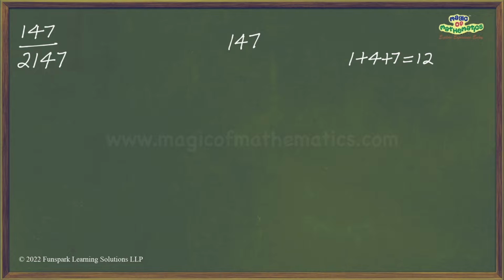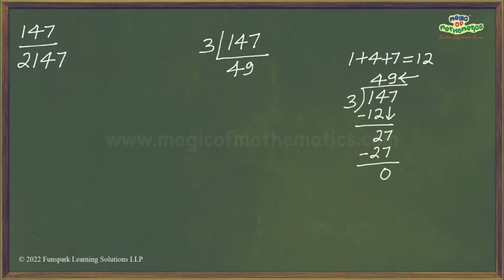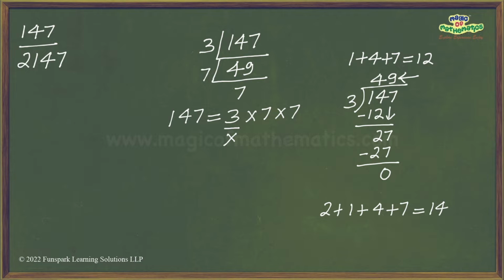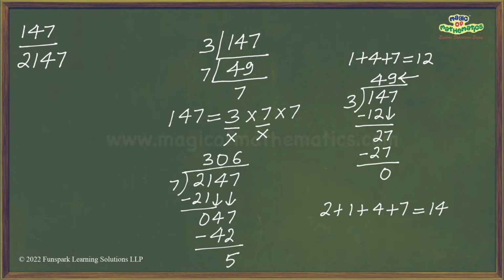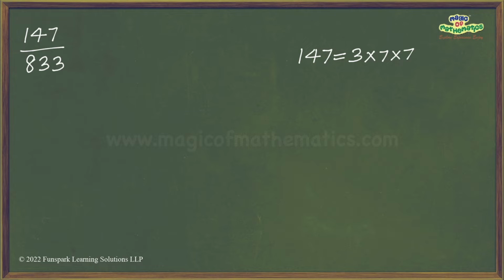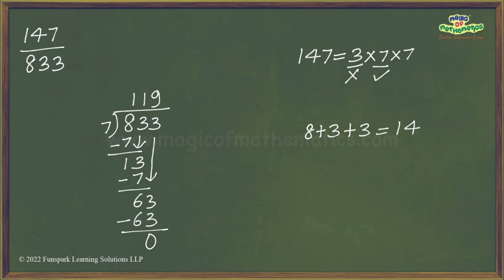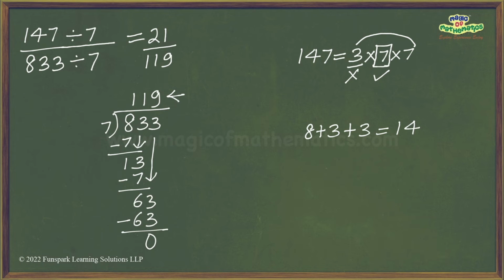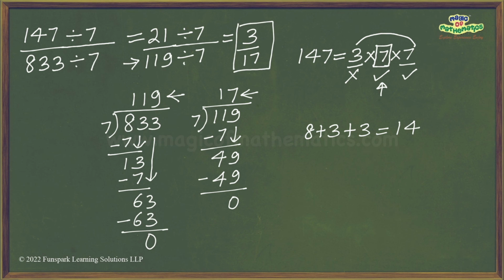How to simplify fractions? - Examples - I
This video is one amongst a series of videos in which I take up examples to examine how to reduce a fraction to its lowest terms or to its simplest form.

The specific examples that I take up in this video are 147/2147 and 147/833.